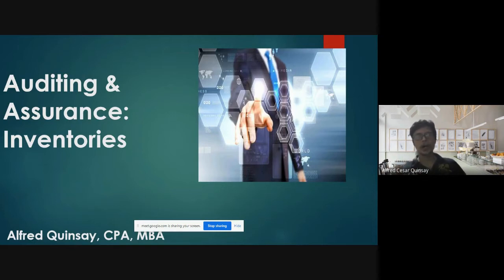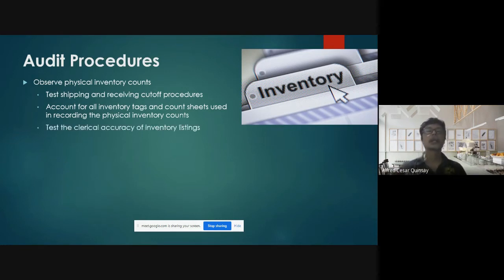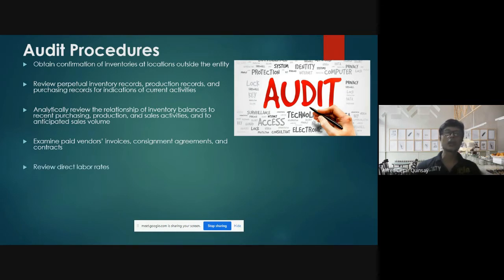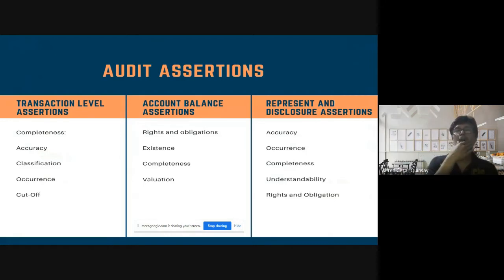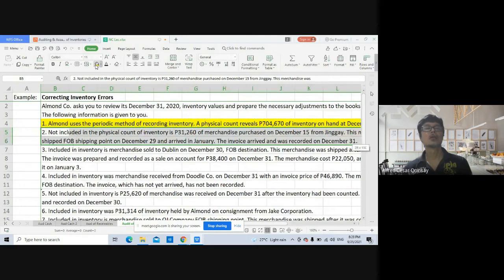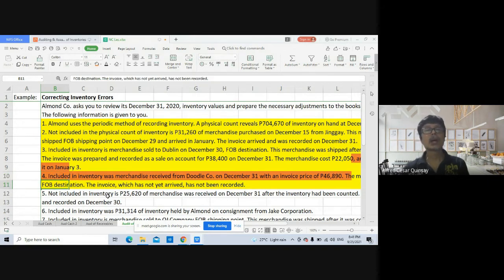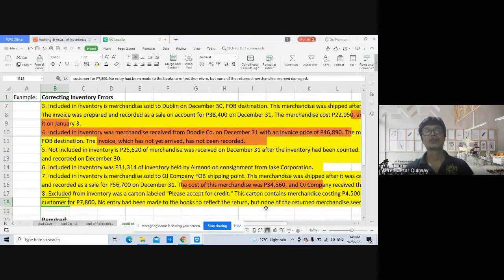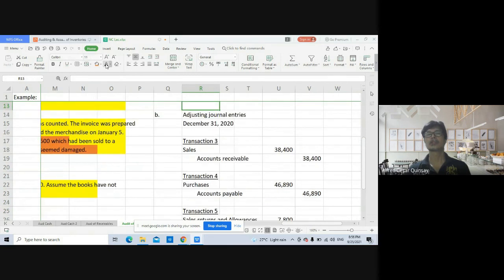Auditing and Assurance: Audit of Inventory